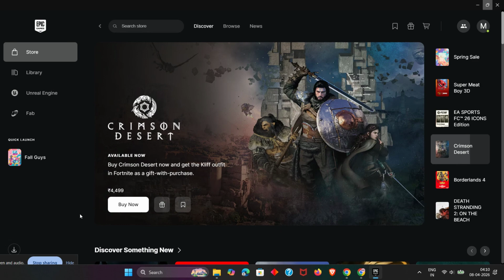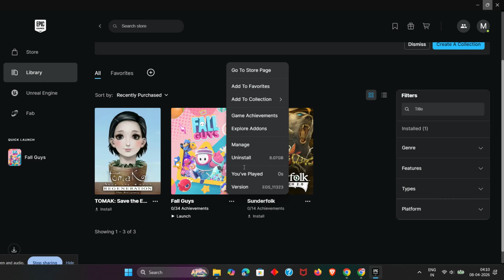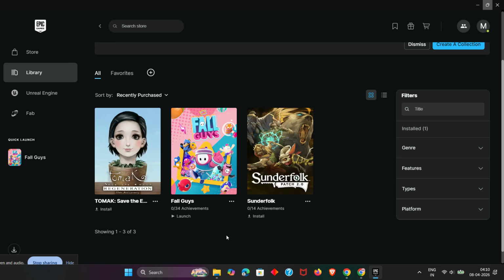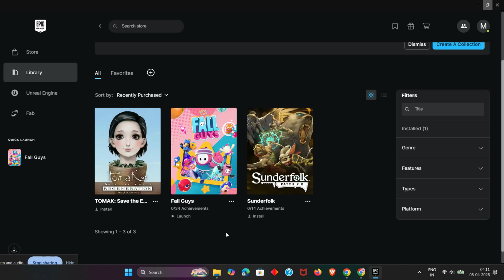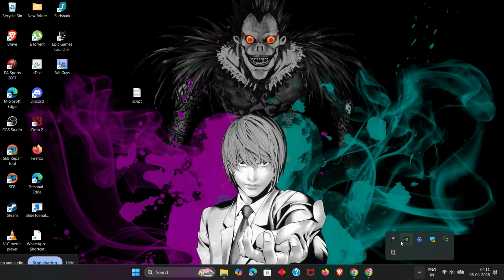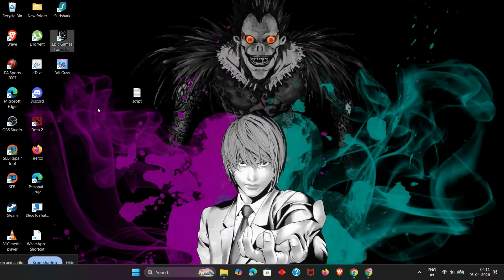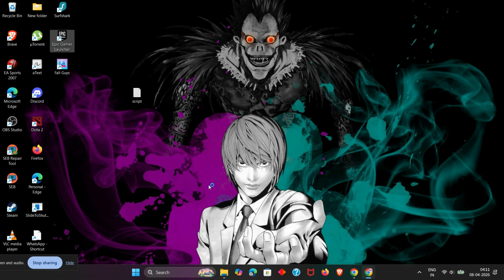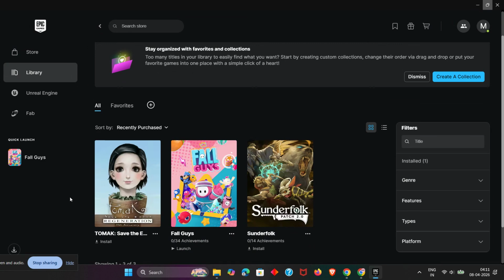How To Fix Launch Failed Epic Games Launcher LS-0013 Error Code (Easy Guide)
Learn how to fix the Epic Games Launcher LS-0013 Launch Failed error with two simple methods: verifying game files and running the launcher as administrator.

🕚Timestamps:
0:00 Intro
0:26 Verify Game Files In Epic Games Launcher
1:22 Run Epic Games Launcher As Administrator
2:12 Recap And Final Fix Tips

✍️What You'll Learn In This Video:
• How To Fix LS-0013 Launch Failed Error
• How To Run Epic Games Launcher As Administrator
• How To Repair Corrupted Epic Games Files
• How To Resolve Epic Games Launcher Permission Issues
• How To Troubleshoot Game Launch Errors On PC

💡Pro Tips:
• Always restart Epic Games Launcher after changing compatibility settings.
• Keep Windows updated to avoid launcher permission conflicts.
• Verify game files again if the error returns after an update.
• Make sure the game is installed on a drive with enough free space.